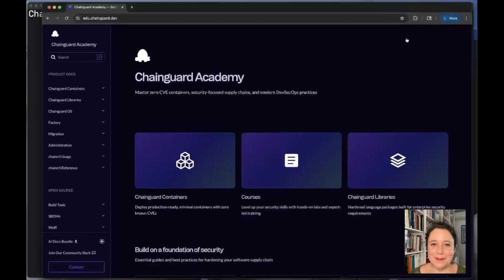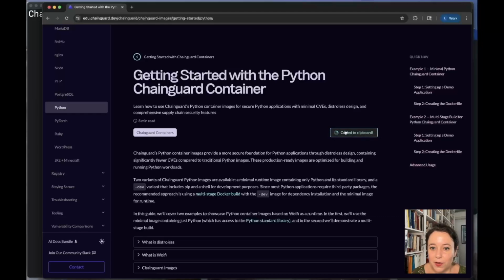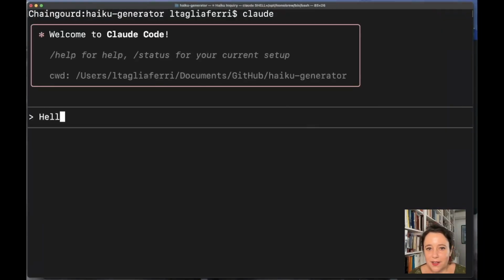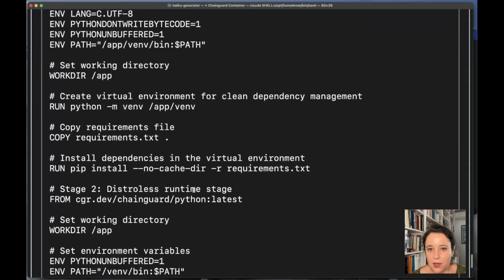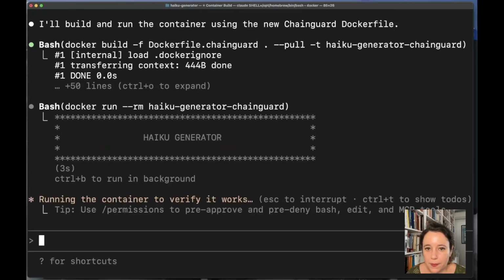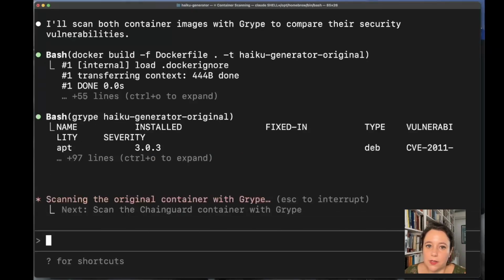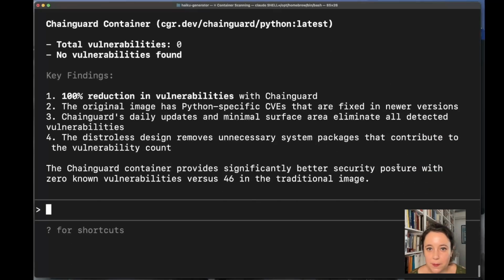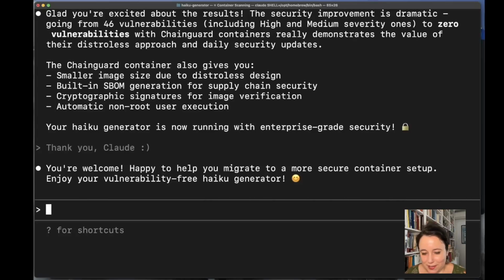Vibe Code Your Way to Chainguard Containers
With Chainguard Academy's "Copy Markdown for LLMs" feature, you can utilize AI and vibe coding tools like Claude and Cursor to utilize Chainguard Containers.